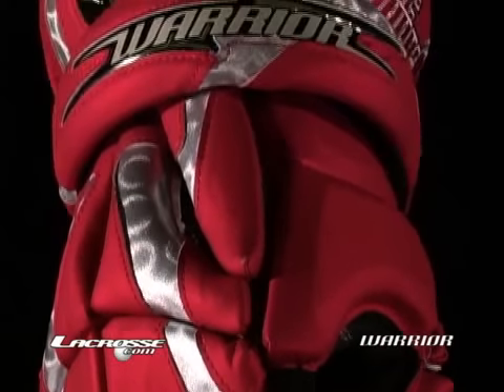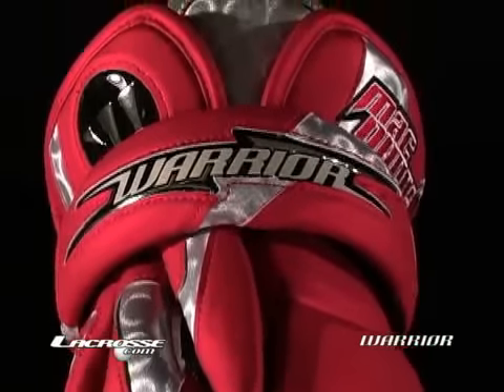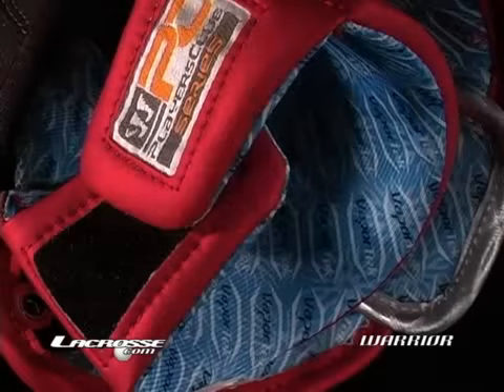Warrior 13" Mac Daddy Glove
Mark Millon